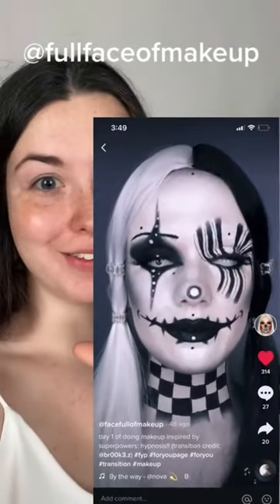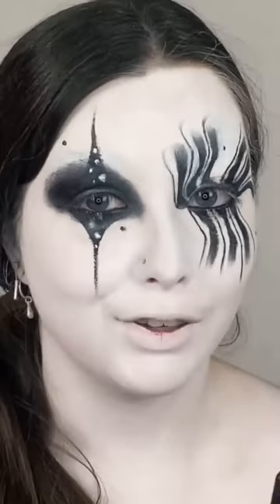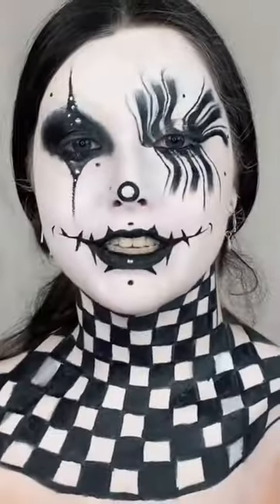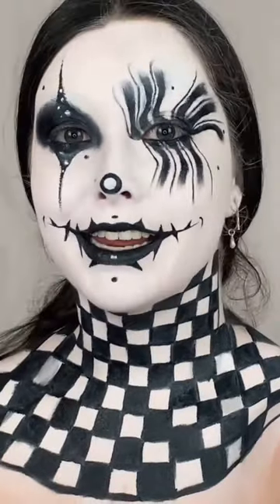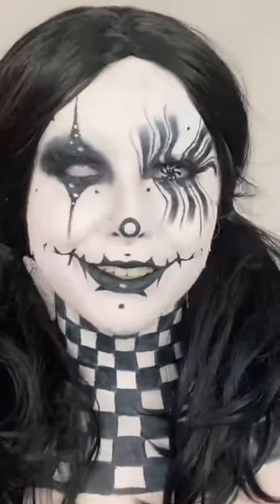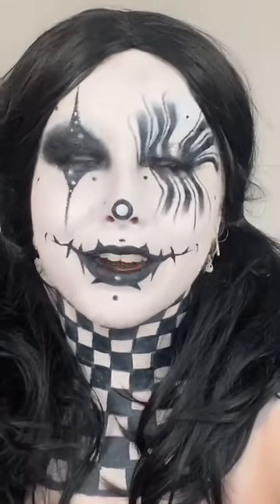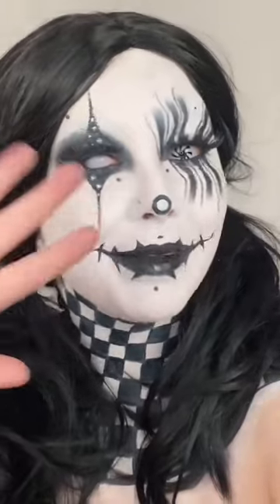EASY Clown tutorial?! 😱🤡